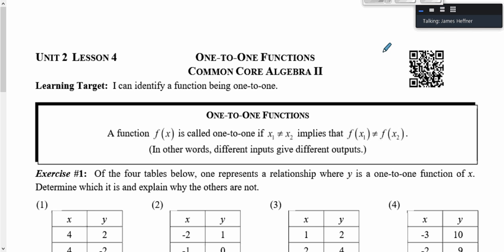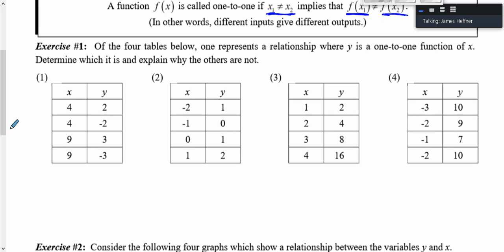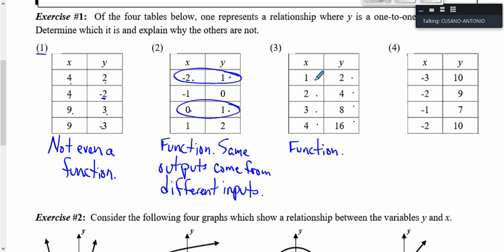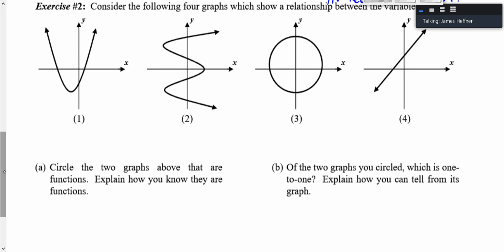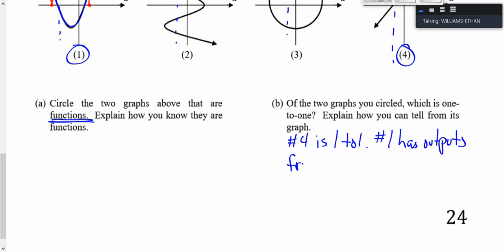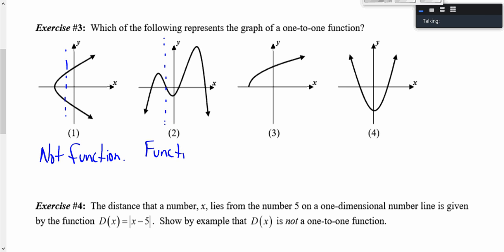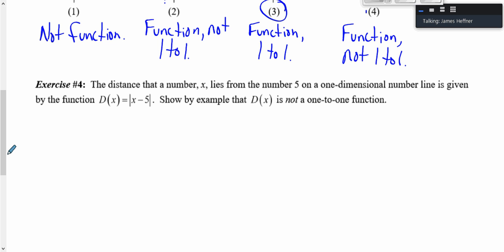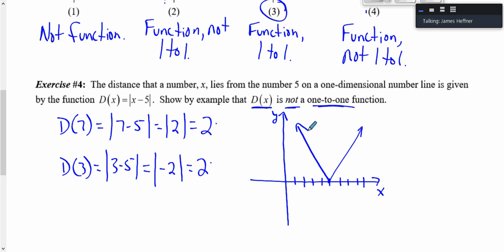Unit 02 Lesson 04 Video Lesson